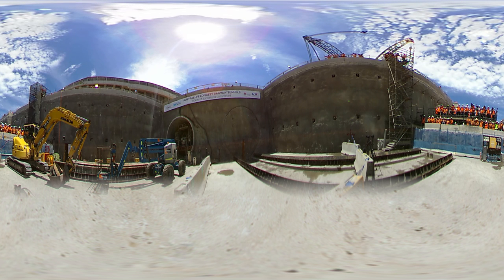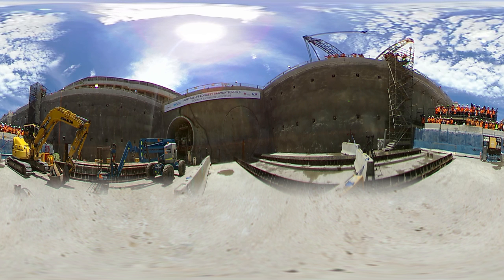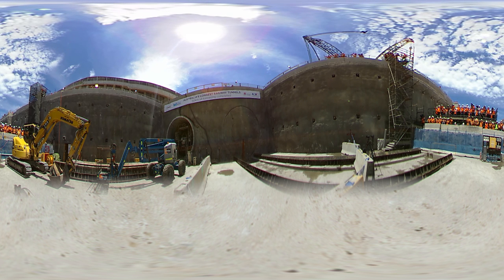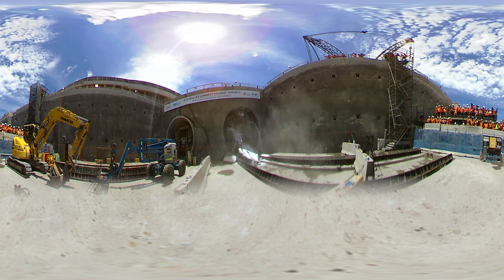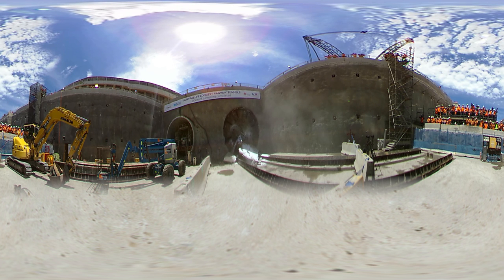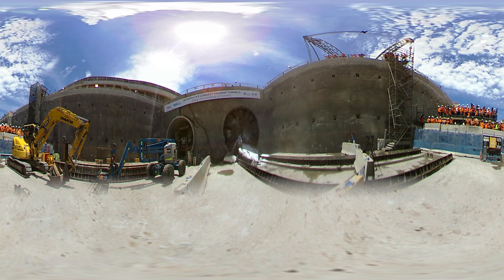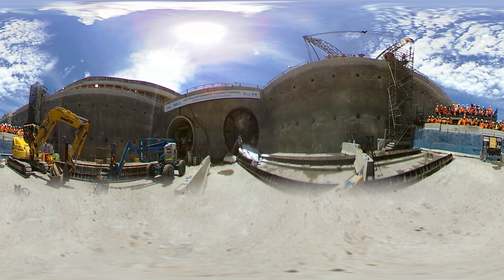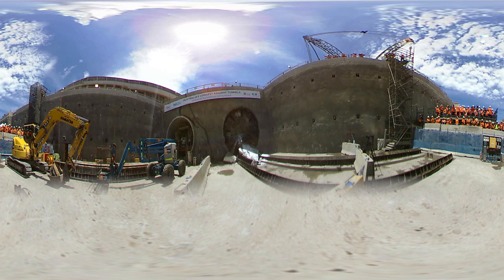360 View – End of Tunnelling – Sydney Metro Northwest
Australia’s longest railway tunnels are now complete.

Take a 360-degree look at the final spectacular break-through on the $8.3 billion Sydney Metro Northwest – Stage 1 of Sydney Metro, Australia’s biggest public transport project.

Watch Florence, one of our four mega borers, break through into the site of the new Cherrybrook station.

Sydney Metro opens in the first half of 2019 with a new metro train every four minutes in peak.

Best viewed on your mobile or Chrome internet browser and just awesome on Google Cardboard!